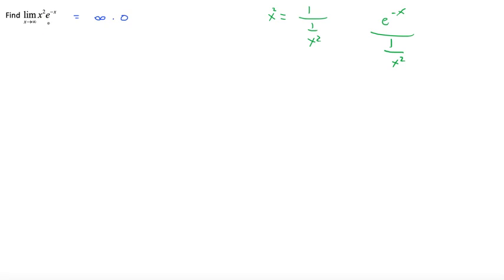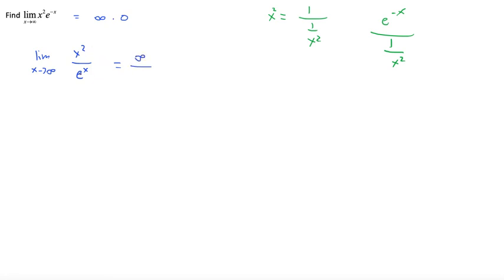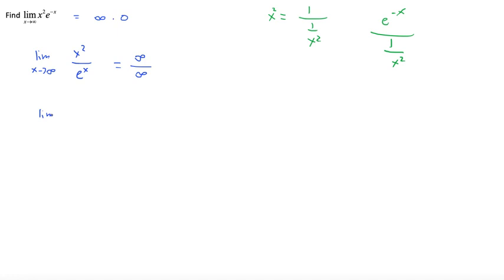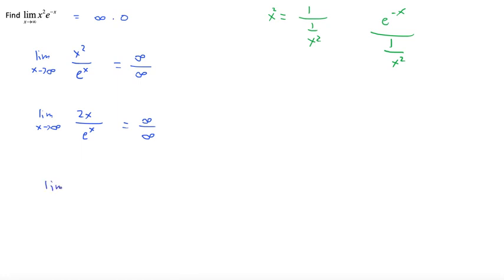181 4 5 5